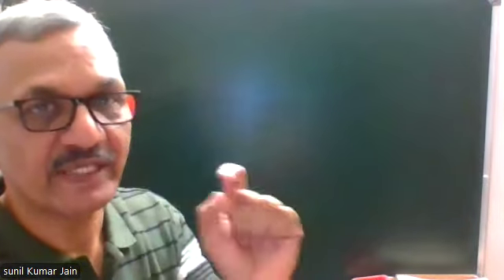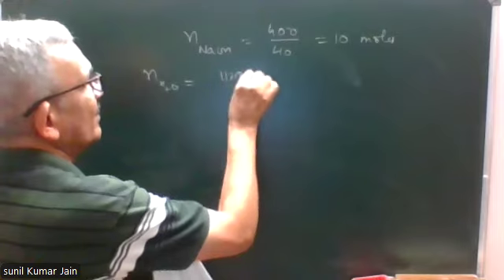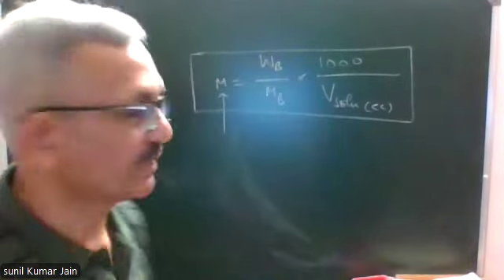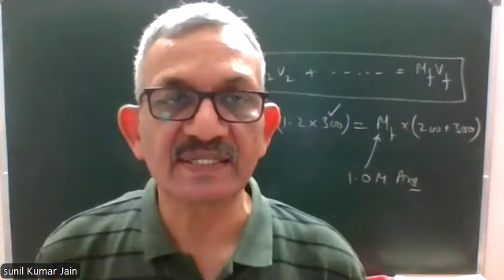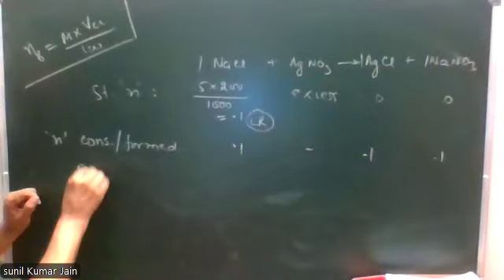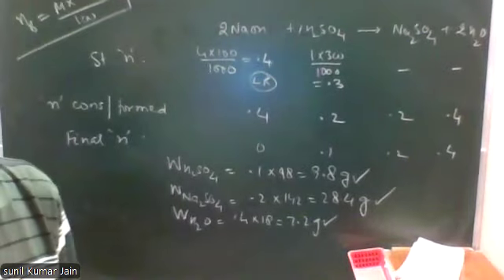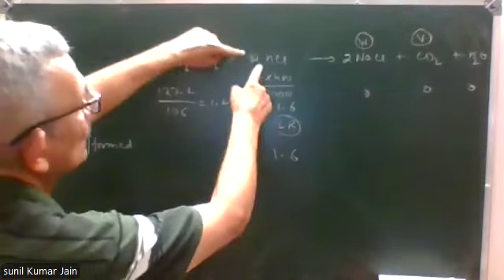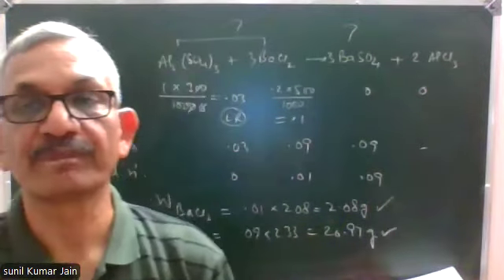11th-Chemistry/Some Basic Concepts.../V-08/Concentration of Solutions & Stoichiometric Calculation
Intext Numerical-22 : 70.0 grams of N2 and 12.0 grams of H2 are allowed to react to produce NH3. Calculate the mass and volume of NH3 formed and also the mass of reactant left.                                           [Ans : NH3 = 68.0 gms, 89.6 lits ; N2 left = 14.0 gms]

Intext Numerical-23 : Aqueous solutions of 42.6 grams of Na2SO4 (142) and 41.6 grams of BaCl2 (208) are mixed together. Calculate the
(a) mass of BaSO4 (233) formed
(b) mass of NaCl (58.5) formed and
                                            [Ans : BaSO4 = 46.6 gms, NaCl = 23.4 gms,  Na2SO4 = 14.2 gms]

Intext Numerical-24 : Calculate mass percent of Methanol in the solution which contains 10 moles of water, 5 moles of Methanol (32) and one mole of Acetic acid (60).        [Ans : 40%]

Intext Numerical-25 : 400 grams NaOH (40) is dissolved of water to prepare 1120 grams of solution. Calculate mole fraction of NaOH in the solution.                                         [Ans : 0.2]

Intext Numerical-26 : 28 grams KOH (56) is dissolved in water to prepare 1278 grams of solution. Calculate molality of the solution.                                                           [Ans : 0.4 m]

Intext Numerical-27 : 9.8 grams of H2SO4 (98) is dissolved in H2O to prepare 500 cc solution. Calculate molarity of the solution.                                                           [Ans : 0.2 M]

Intext Numerical-28 : 2.0 lits of 6.0M solution of NaOH is diluted by the addition of 4.0 lits of water. Calculate molarity of the diluted solution.                                                [Ans : 2.0M]

Intext Numerical-29 : 200 cc of 0.7M and 300 cc of 1.2M solutions of NaCl are mixed together. Calculate the molarity of resulting solution.                                           [Ans : 1.0M]

Intext Numerical-30 : 200 cc of 0.5M NaCl solution is mixed with excess of AgNO3 solution. Calculate masses of AgCl (143.5) and NaNO3 (85) produced.
                                                                                                     [Ans : (a) 14.35 gms  (b) 8.5 gms]

Intext Numerical-31 : 100 cc of 4M NaOH (40) and 300 cc of 1.0 M H2SO4 (98) solutions are mixed together. Calculate masses of Na2SO4 (142) and H2O formed and the mass of reactant left.                                           [Ans : (a) 28.4 gms (b) 7.2 gms (c) H2SO4=9.8 gms]

Intext Numerical-32 : Two aqueous solutions containing 4.16 grams of BaCl2 (MW=208) and 5.1 grams of AgNO3 (MW=170) are mixed  together. Calculate the weight of AgCl (143.5) produced.                                                                                               [Ans : 4.305 gms]

Intext Numerical-33 : 400 cc of 4M HCl (36.5) is added to 127.2 gms of Na2CO3 (106). Calculate the mass of NaCl (58.5) and volume of CO2 formed at STP.
                                                                                       [Ans : NaCl = 93.6 gms ; CO2 = 17.92 lits]

Intext Numerical-34 : 300 cc of 0.1 M Al2(SO4)3 and 500 cc of 0.2 M BaCl2 solutions are mixed together leading to following reaction :
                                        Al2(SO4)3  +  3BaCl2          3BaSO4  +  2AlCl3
Calculate the mass of :
(a) BaSO4 formed
(b) reactant left.
MW’s : Al2(SO4)3 (342), BaCl2 (208), BaSO4 (233) and AlCl3 (133.5)
                                                                      [Ans : BaSO4 = 20.97 gms and BaCl2 = 2.08 gms ]